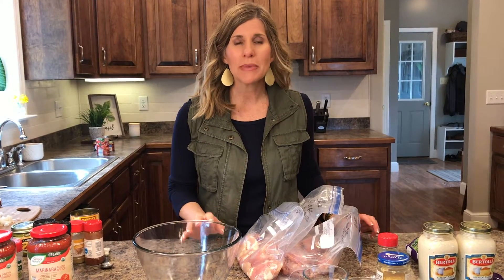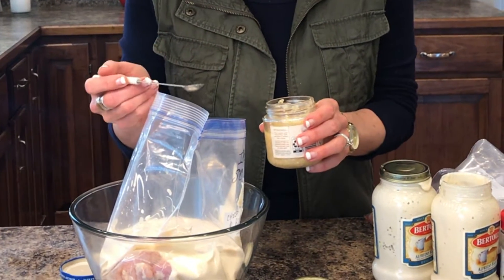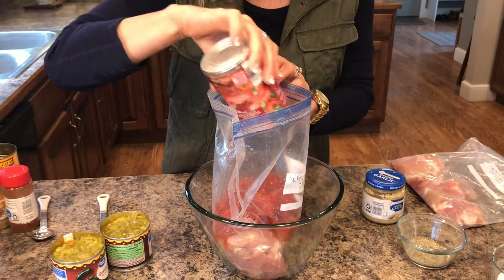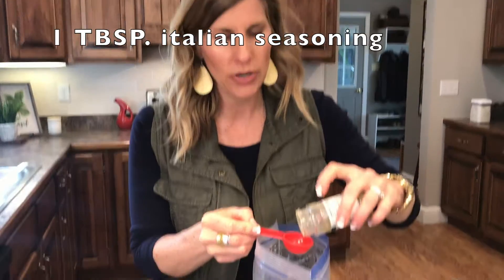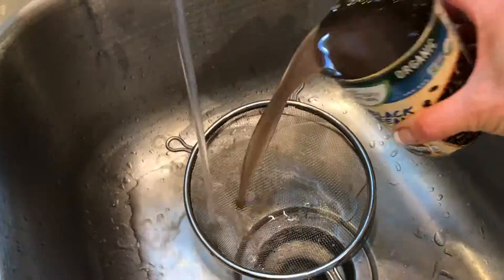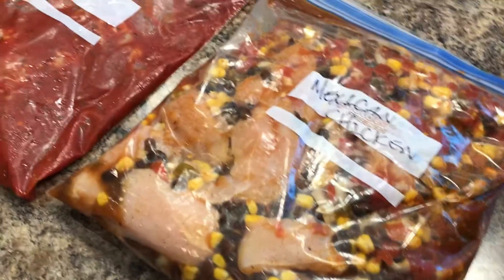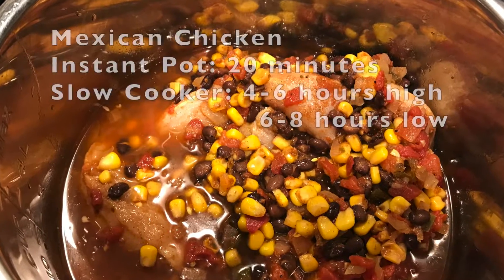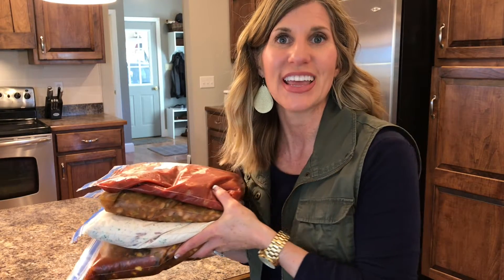Easy Freezer Meals in 30 minutes- Dump and Go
I LOVE freezer meals to keep life simple. By using one protein, chicken,  you can make 4 different meals for your freezer in 30 minutes- no precooking.  Double the recipes for 8 freezer meals.
 These are dump and go recipes, super easy, and can be made in the Instant Pot or Slow Cooker. Plus I show you exactly how to cook the freezer meal. Recipes below.

* I did forget to video the parmesan chicken cooked. Cook in your Crockpot  or Instant Pot, shred chicken like the other recipes, and serve over noodles.  The sauce may be thin after cooking.  To thicken, remove some of the water-y sauce from your crockpot and discard. Add your additional jar of marinara pasta sauce and serve.

The Instant Pot I can not live without

Recipes:
Chicken & Broccoli Alfredo:
- 4-6 Chicken breasts of chicken thighs
- 2 jars  Alfredo sauce of your choice
- 1 tsp. minced garlic
- pinch of salt
- 1/2 tsp. pepper
- 1/2 tsp. dried parsley

1. Cook in crockpot 4-6 hours on High, 6-8 hours on Low
2. Cook in the Instant Pot on manual 20 minutes

 White Chicken Chili:
- 4 -5 Chicken breasts or thighs
- 3 cans white northern beans, drained and rinsed
- 1 can fire roasted tomatoes
- 2 cans green chilis
- 1 onion, chopped
- 2 tsp. cumin
- 2 tsp. chili powder
- 1 tsp. salt
- 1 tsp. pepper
- 3 cups chicken broth

1. Cook in crockpot 4-6 hours on High, 6-8 hours on Low
2. Cook in the Instant Pot on manual 20 minutes
3. Remove chicken, shred. Add 1/2 block of cream cheese and thickener made of 1/4 cup cornstarch and 1/2 cup heavy whipping cream. (stir while cold, then add to hot soup)
4. Return shredded chicken to pot, stir and serve topped with cilantro, cheese, sour cream or lime juice.

Chicken Parmesan:
- 4-6 chicken breasts or thighs
- 1 jar marinara pasta sauce
- 1 TBSP Italian Seasoning
- 1 tsp. garlic powder
1. Cook in slow cooker on low 6-8 hours, on high 4-6 hours
2. Cook in the Instant Pot for 20 minutes

Mexican Chicken:
- 4 chicken breasts or thighs
- 1 can black beans, drained and rinsed
- 2 cans of diced tomatoes and chilis ( Rotel)
- 1 onion, chopped ( optional)
- 1 jalapeno, chopped (optional)
- 1 tsp. cumin
- 1 pkt. taco seasoning or 3 TBSP homemade taco seasoining
- 1/2 cup chicken broth
1. Cook in slow cooker 6-8 hours on low, 4-6 hours on high
2. Cook in the Instant Pot on manual 20 minutes
3. Drain fluid off for tacos or nachos. Top with cilantro and favorite toppings.
4. For chicken tortilla soup- add 1/2 cup of heavy whipping cream, stir and serve with cilantro, sour cream, tortilla chips or lime juice.

Amazon Basics Tripod
Smartphone Tripod Adapter
Ring light with tripod